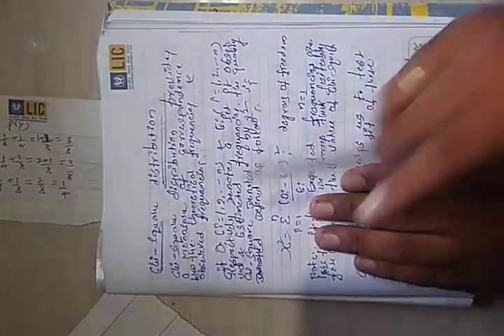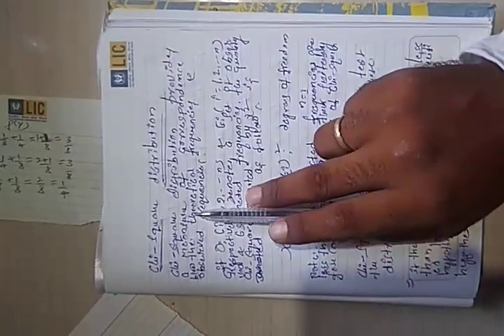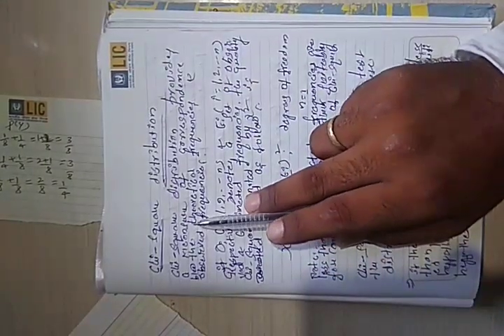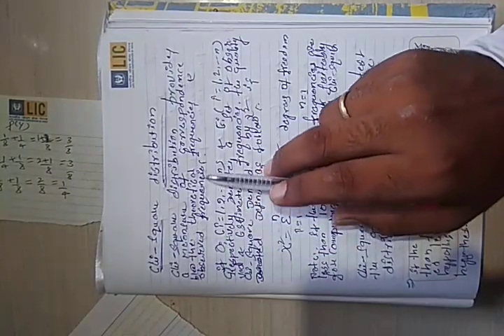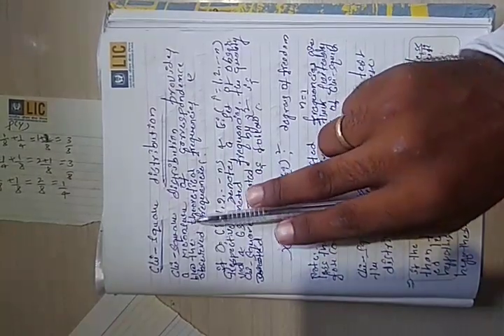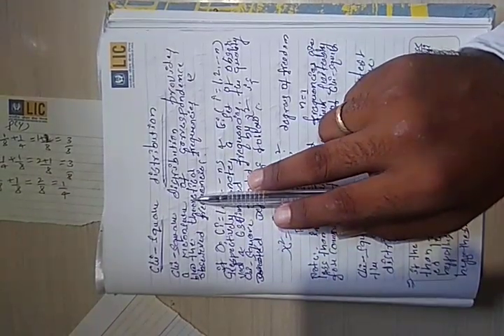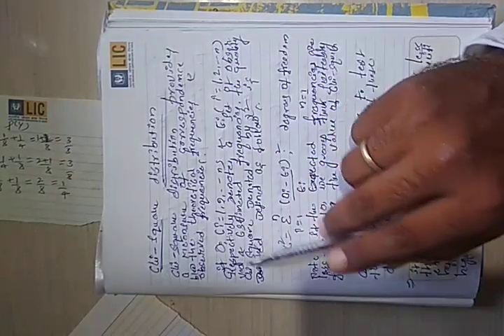Prof. Shivaraj Shetty problems on ST and definitions of student t chi square distribution